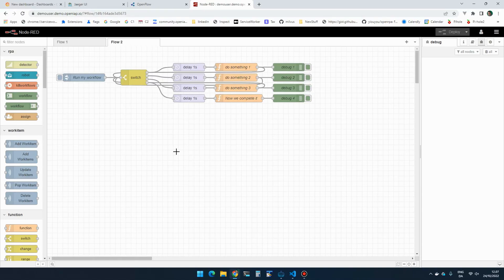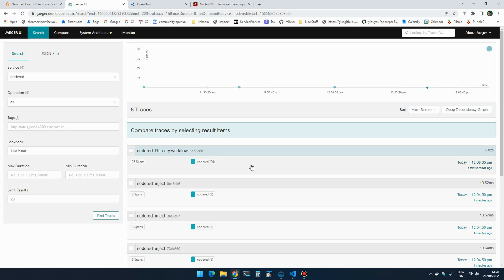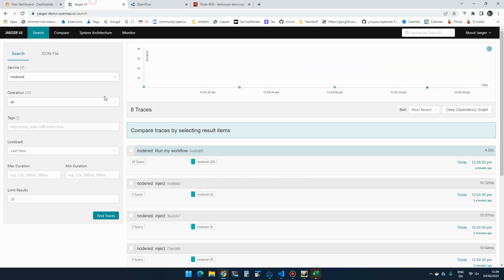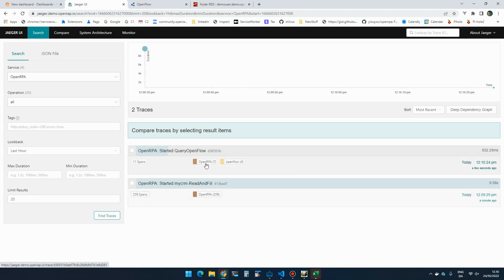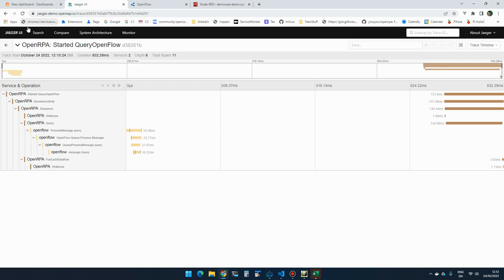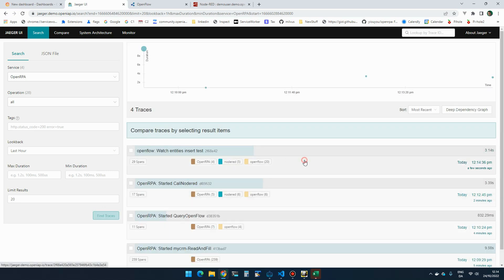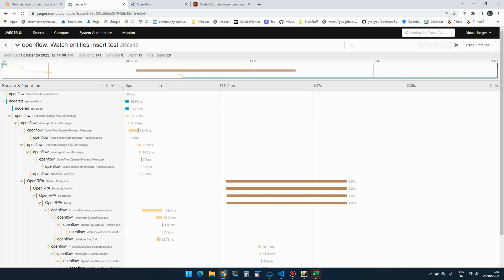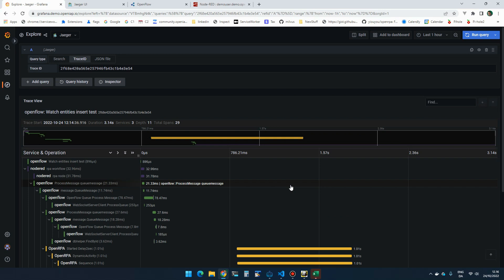Digging into tracing inside OpenRPA, NodeRED and OpenFlow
short demonstration on how we can trace each step inside OpenRPA, NodeRED or even across both of those and OpenFlow